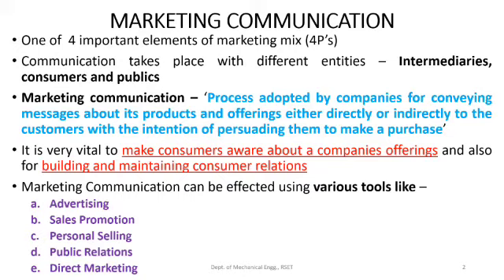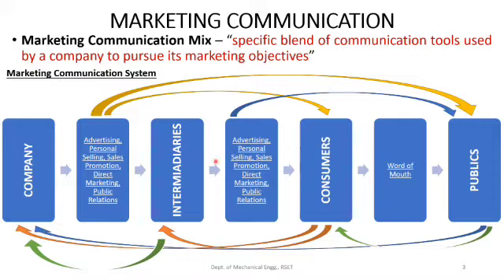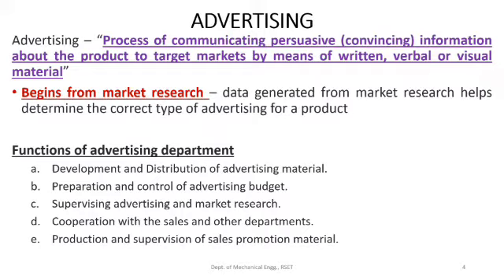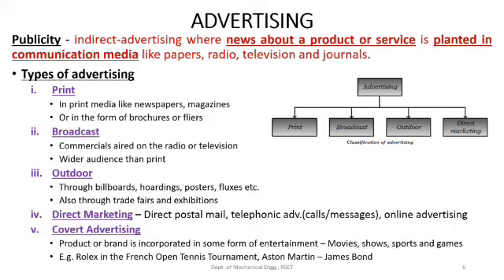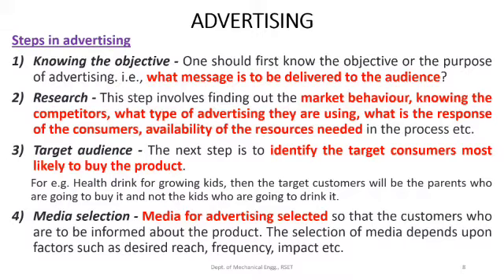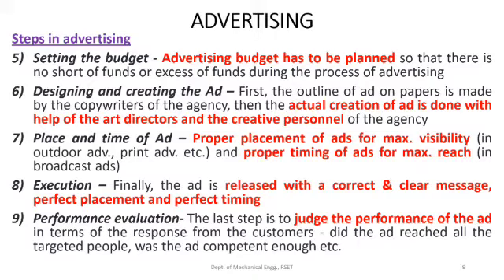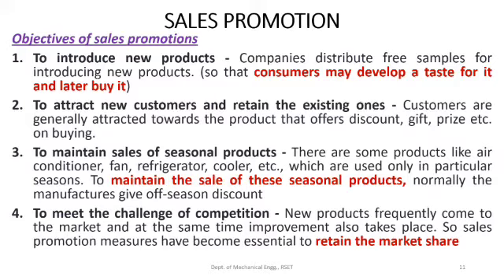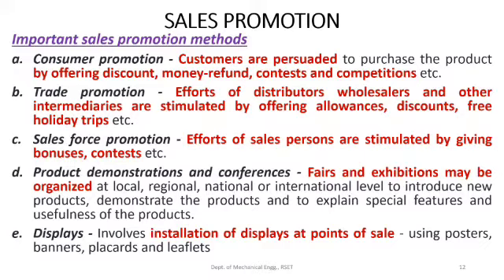ME368 Marketing management Mod 5 Lecture 1